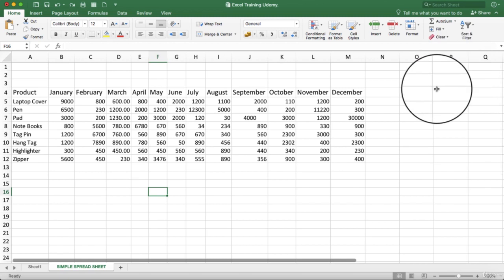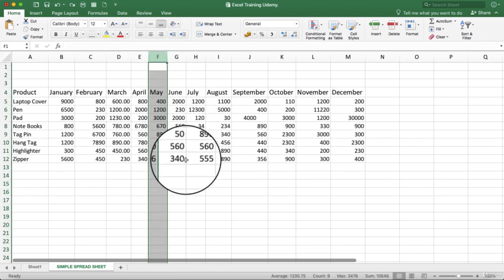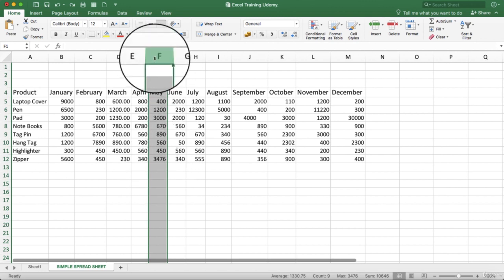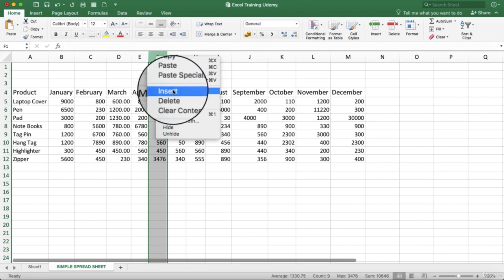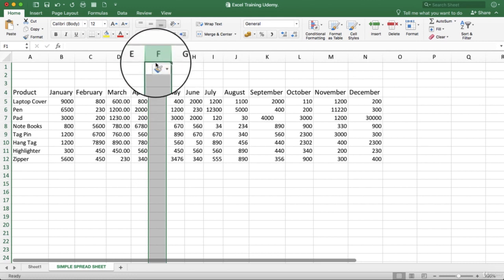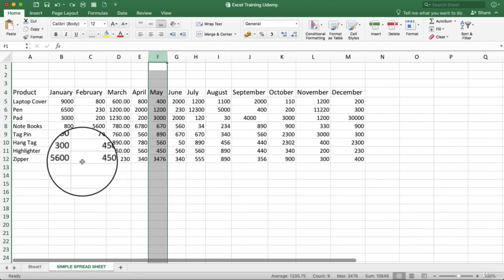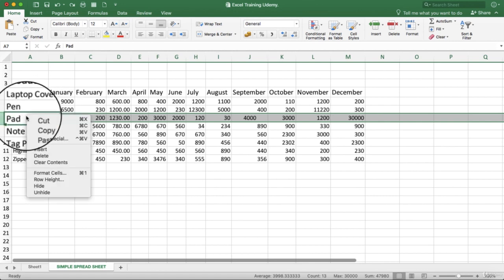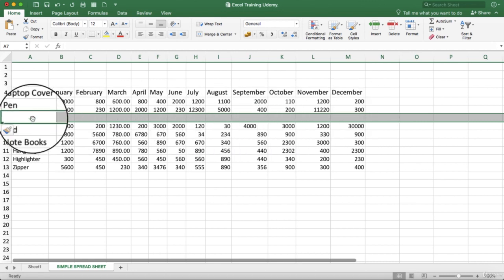5.1 Inserting Rows and Columns#excel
Welcome to an essential tutorial on adjusting Excel worksheet layout for optimal formatting and design. In this video, we're diving into the world of creating well-organized and visually appealing worksheets that effectively communicate your data. Whether you're a beginner or looking to enhance your skills, this guide will empower you to present your information with clarity.

A well-structured worksheet layout is key to presenting data clearly and professionally. Join us as we explore step-by-step instructions and practical examples to help you format cells, organize content, and design worksheets that captivate your audience.

Here's what you'll learn in this tutorial:

    Cell Formatting: Discover techniques to format cells, including text alignment, font styles, and number formats.

    Column Width and Row Height: Learn how to adjust column widths and row heights for optimal content display.

    Merging and Centering Cells: Explore methods to merge cells and center content for visual impact.

    Borders and Gridlines: Understand how to add borders and gridlines to enhance data separation.

    Conditional Formatting: Master the art of using conditional formatting to highlight important data.

    Page Layout: Learn how to control page orientation, margins, and print area for professional printouts.

    Themes and Styles: Explore Excel's built-in themes and cell styles for consistent visual appeal.

By the end of this tutorial, you'll be equipped with the skills to confidently adjust Excel worksheet layout, ensuring that your data is presented professionally and effectively. Follow along with hands-on demonstrations and real-world scenarios to elevate your Excel formatting and design expertise.